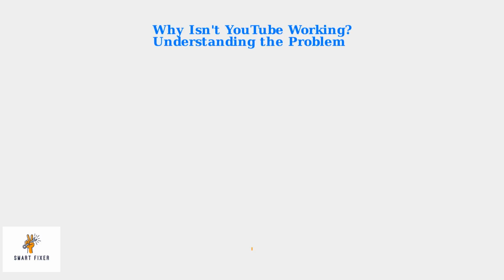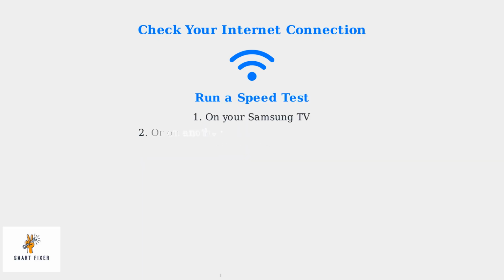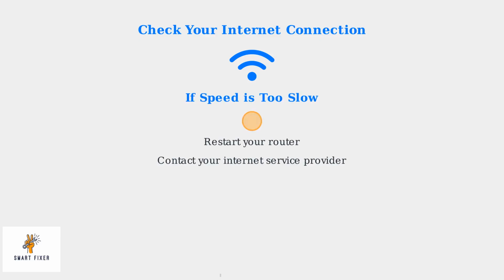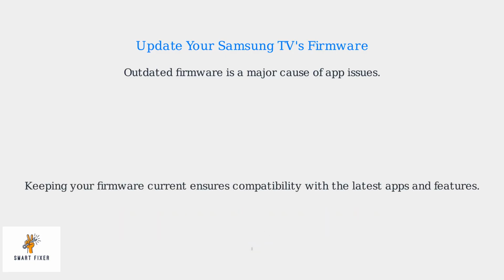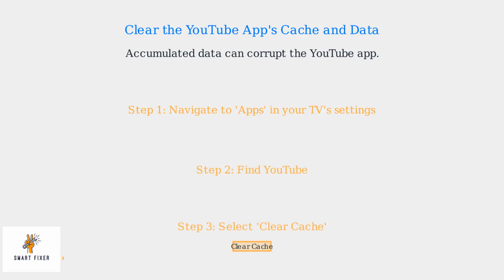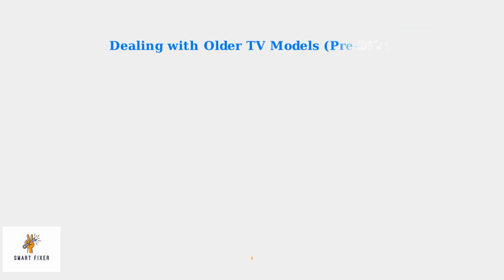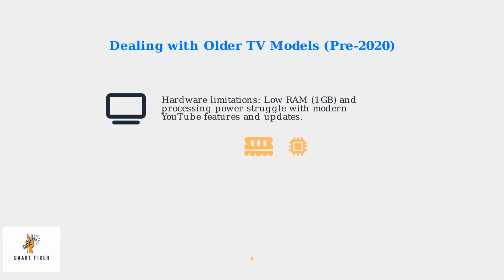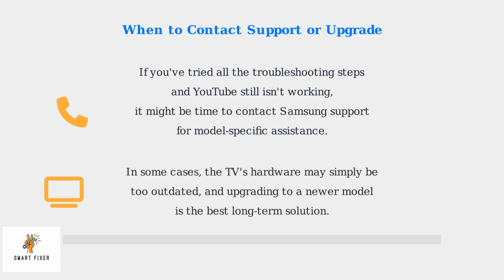YouTube Not Working on Samsung Smart TV – Step by Step Fix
Is YouTube not working on your Samsung Smart TV? Follow our comprehensive step-by-step guide to resolve the problem and enjoy seamless streaming.

This channel provides general troubleshooting, how-to, and informational content related to household appliances, electronics, and consumer devices, including but not limited to washing machines, dishwashers, refrigerators, TVs, printers, streaming devices, and small appliances.